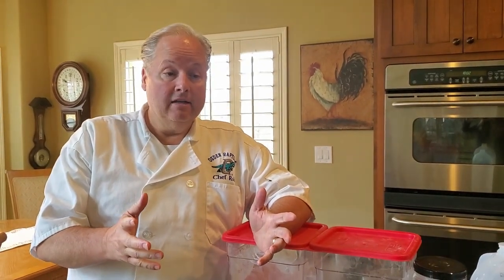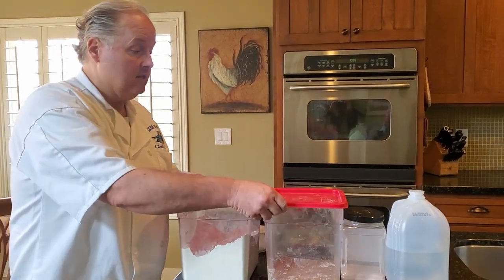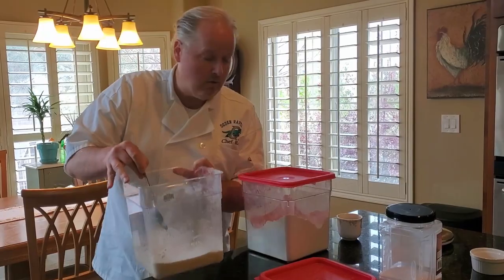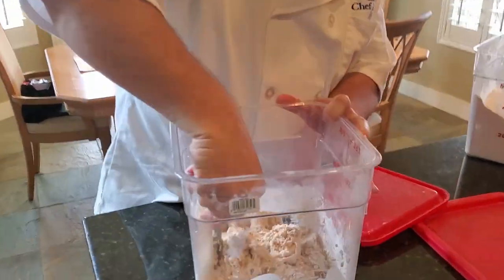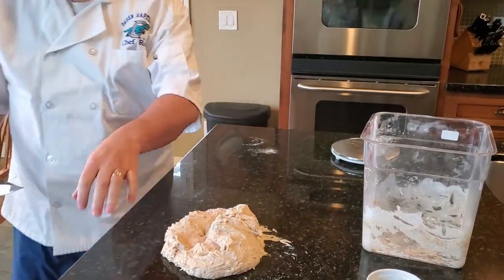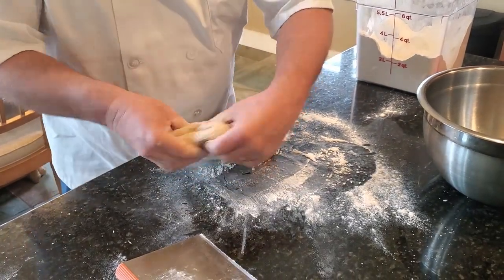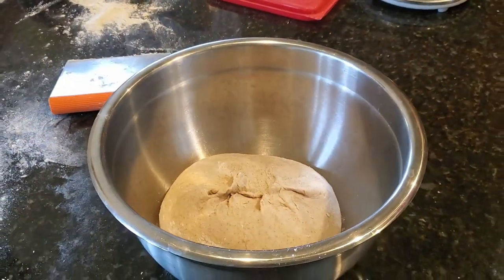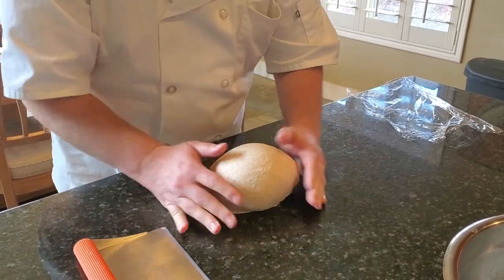Sourdough Bread - Authentic, Old World Bread Baking Technique, by Chef Rob - the Team Chef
I love this bread.  And it's an easy to follow technique and process to produce a 70% hydration dough:
500g active sourdough starter
275g water
500g flour
20g salt
Follow the simple techniques in the video for a cooperative dough (not too sticky).